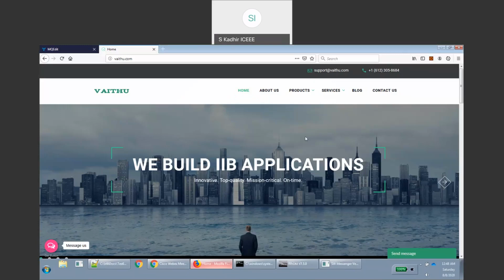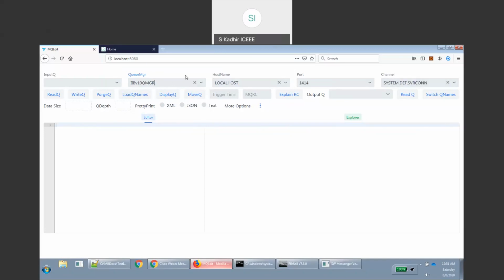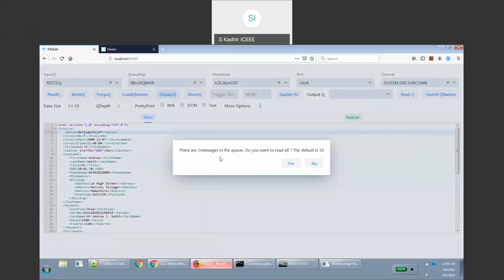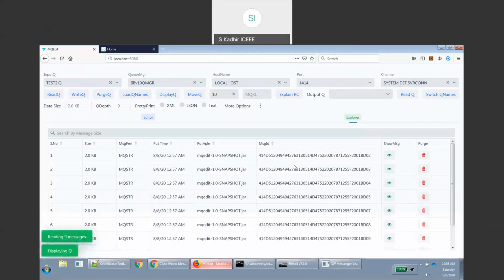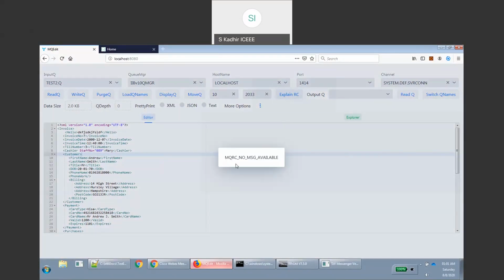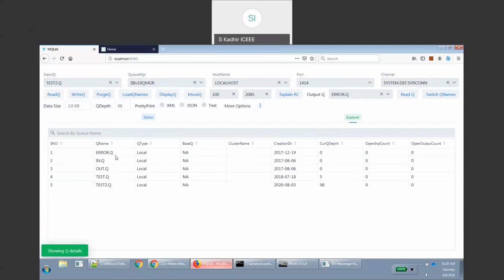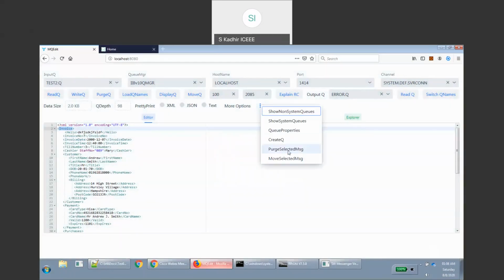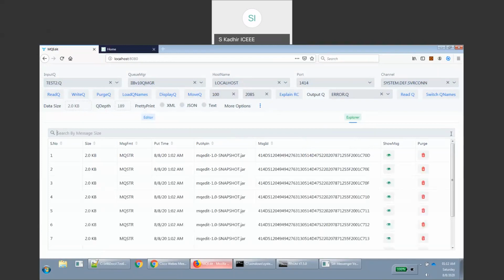MQEdit-Web-based RFHUtil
This is an alternative to RFHUtil. It works in all browsers and platforms. It contains all mandatory features required for a IIB/MQ developer.

First 20 members, get this software for just $20 only.